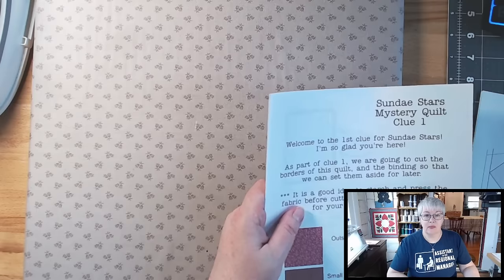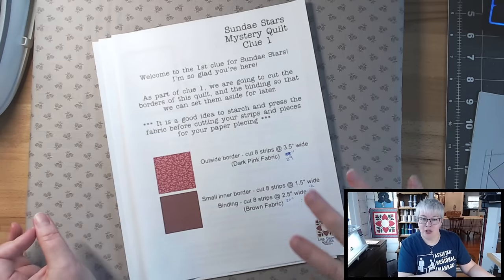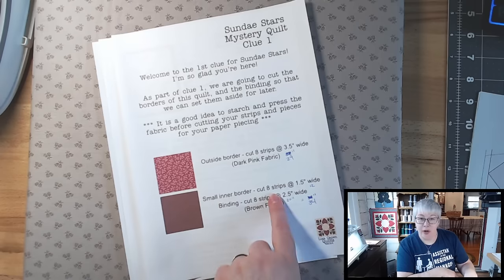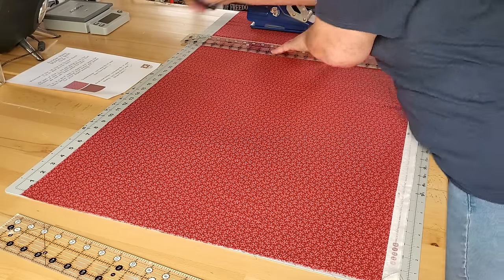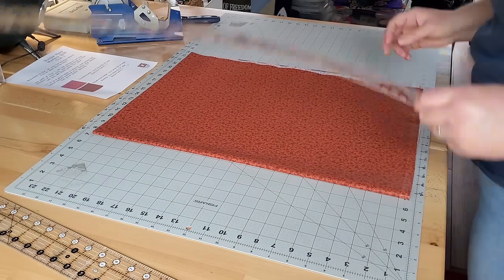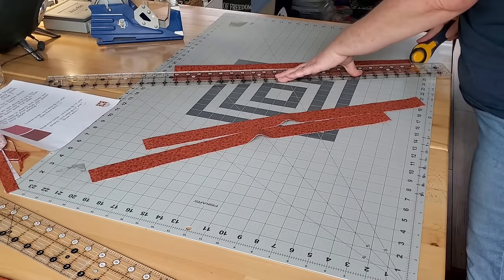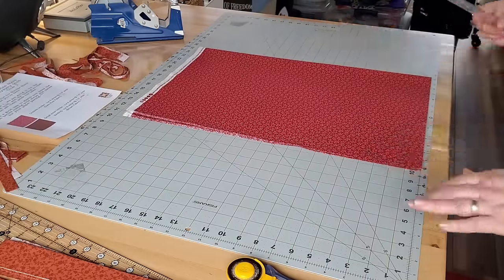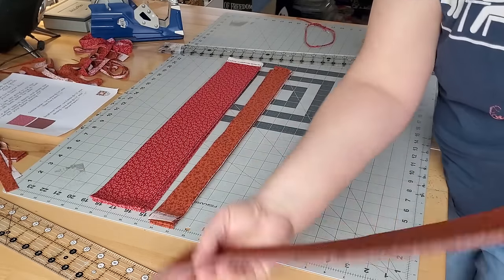Sundae Stars Mystery Quilt - Clue 1 Let's get this party started!!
Welcome to Clue 1 of the mystery quilt Sundae Stars!  Download your pieces below.  This week we will be cutting our border fabrics and our binding, I'll bring you along for that.  I'll also demo how to cut out your fabric pieces using the provided templates.  Then I will show you how to paper piece clue #1.  I hope you have so much fun with this!

Supplies I used in this tutorial:
Long 24" Creative Grids ruler
My light pad (new one coming soon)
Add A Quarter Inch Ruler
12.5" Creative Grids ruler